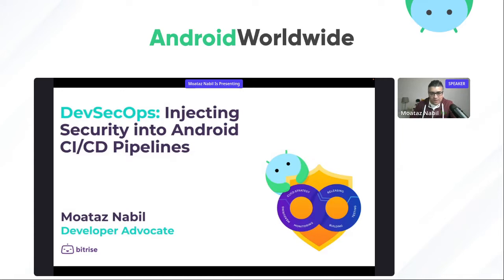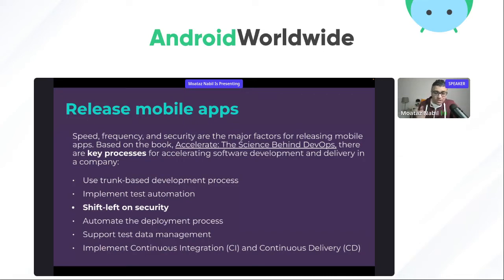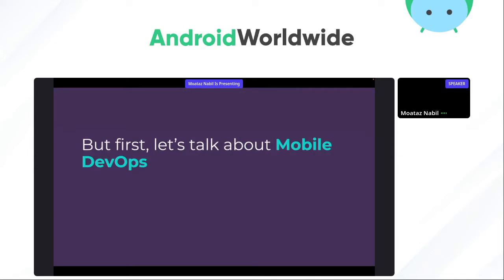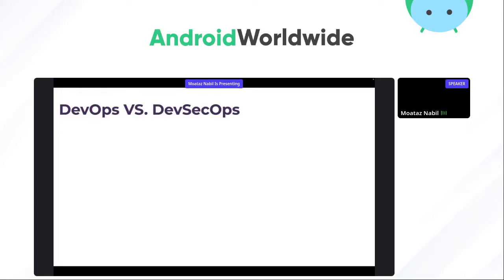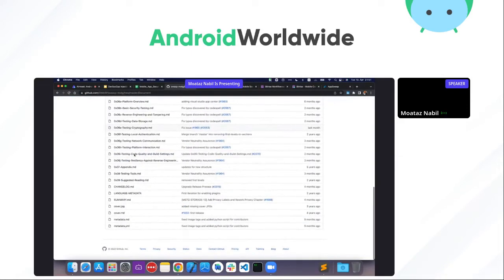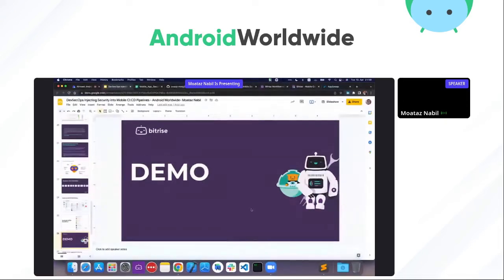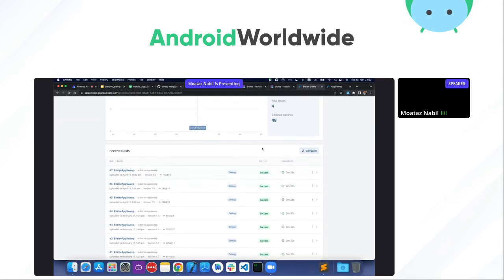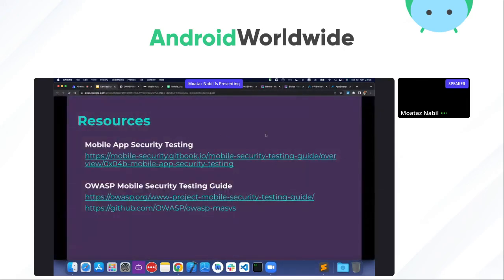DevSecOps: Injecting Security into Android CI/CD Pipelines with Moataz Nabil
Mobile DevOps isn't just about the development, testing, and deployment. If you want to fully exploit the agility and responsiveness of the Mobile DevOps approach, security must also be integrated into the entire lifecycle of the mobile app releases.

With today's collaborative Mobile DevOps approach, security becomes a shared responsibility that is integrated into the process from the start. This principle is called “DevSecOps” to underline that all DevOps initiatives must be based on a strong security foundation.

DevSecOps is an approach to culture, automation, and platform design that integrates security as a shared responsibility throughout the entire Mobile DevOps lifecycle.

In this talk, I will be talking about Mobile DevOps and how we can integrate the automated security checks for our mobile apps within the Android CI/CD pipelines to make sure that we don't have any security vulnerabilities or issues before releasing mobile apps to our customers.